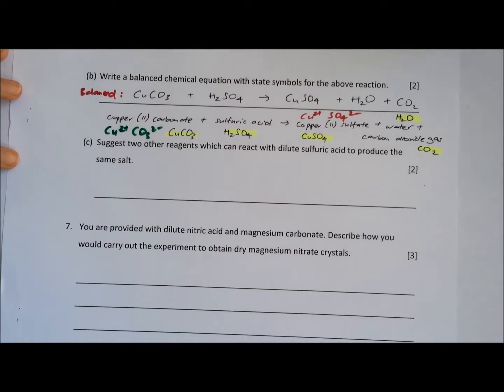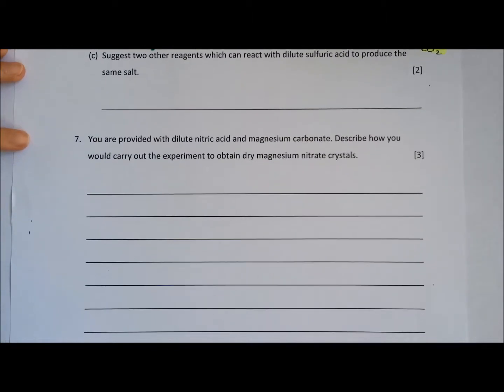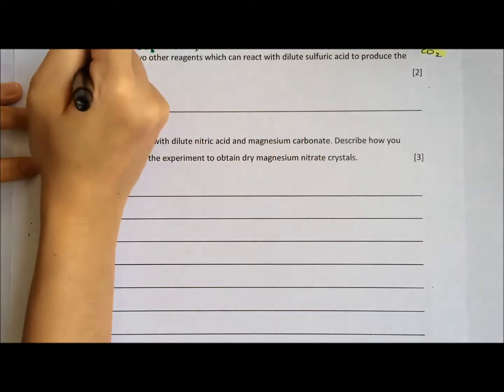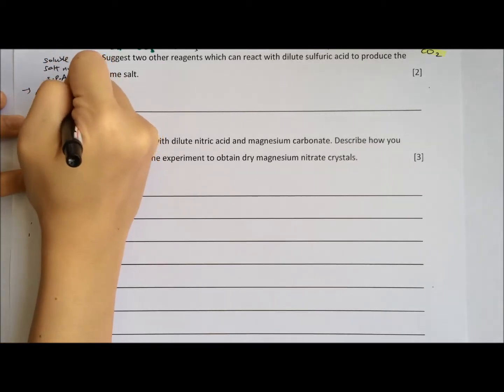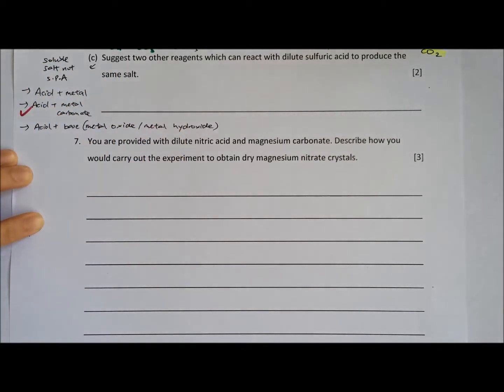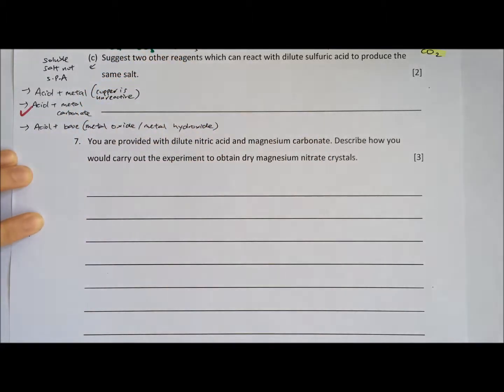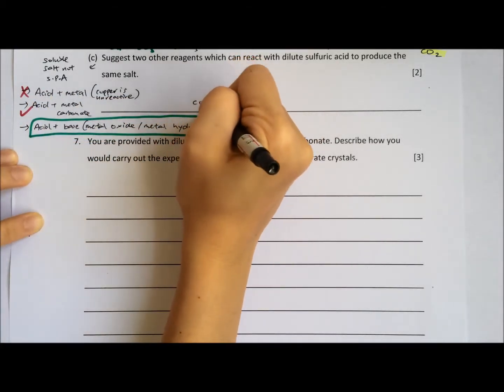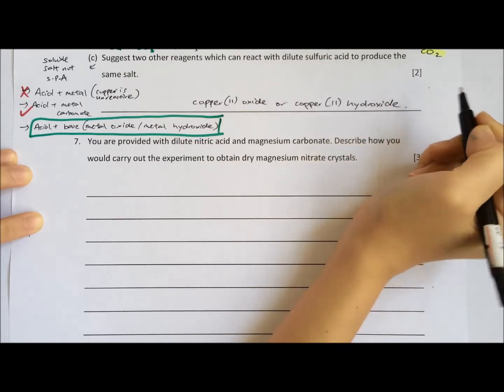2016 Salts WS3 Q5aiii b c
Chapter 10 Salts Worksheet 3
Question 6a)iii) and 6b and 6c